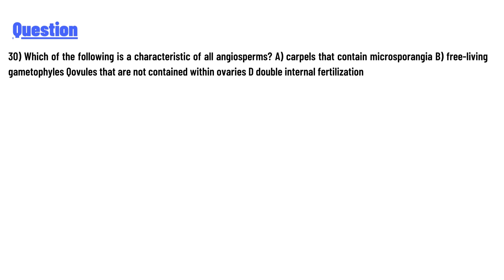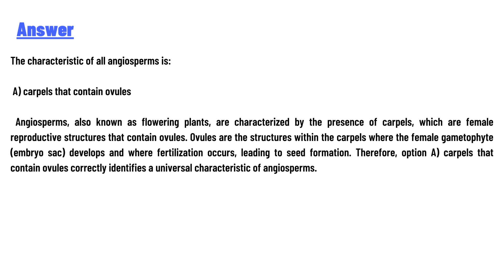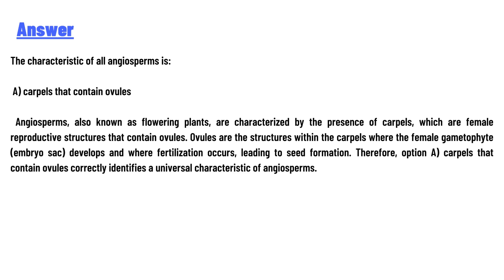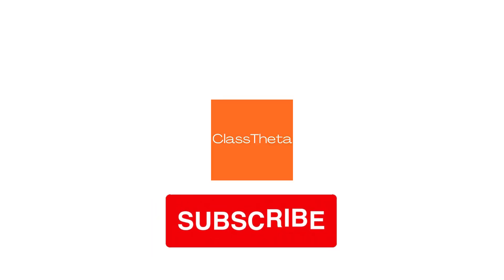30) Which of the following is a characteristic of all angiosperms?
30) Which of the following is a characteristic of all angiosperms? A) carpels that contain microsporangia B) free-living gametophyles Qovules that are not contained within ovaries D double internal fertilization